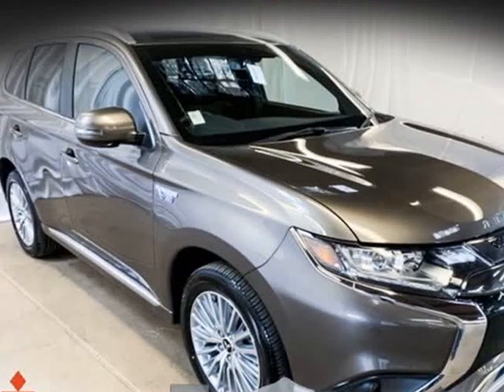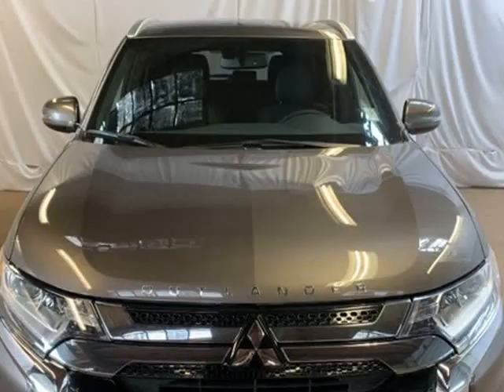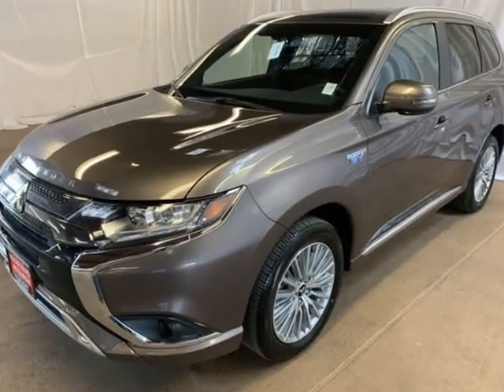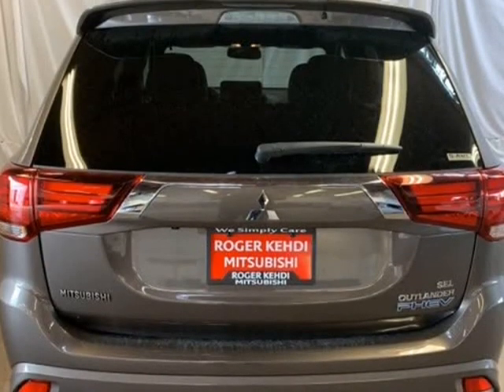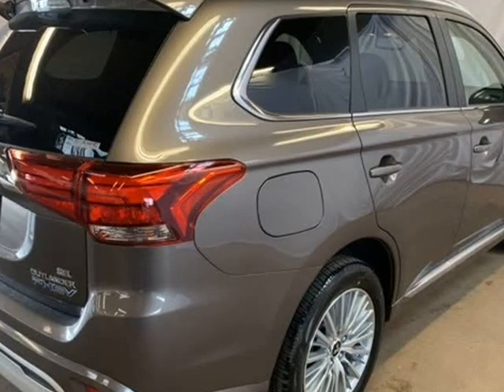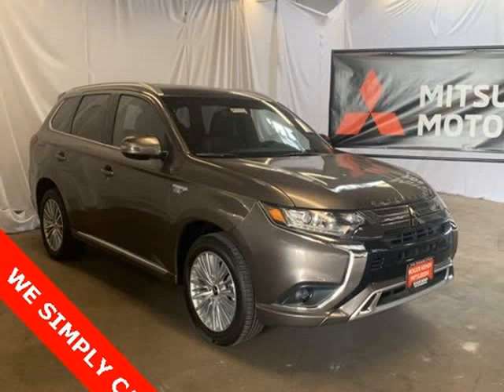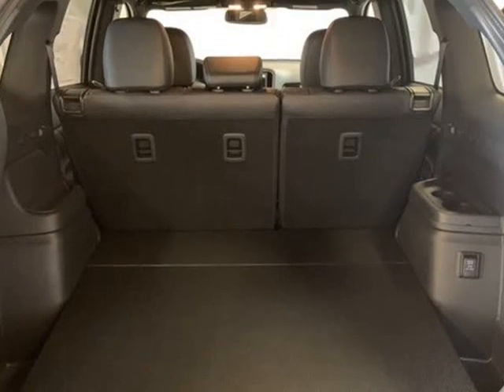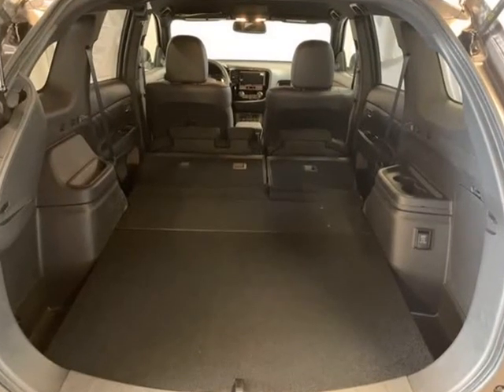2019 Mitsubishi Outlander PHEV SEL (Tigard, Oregon)